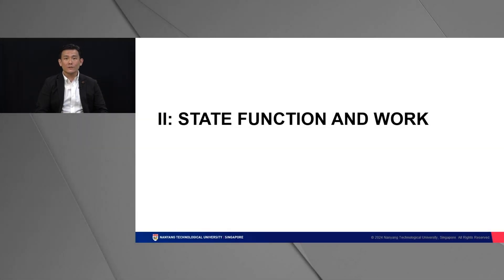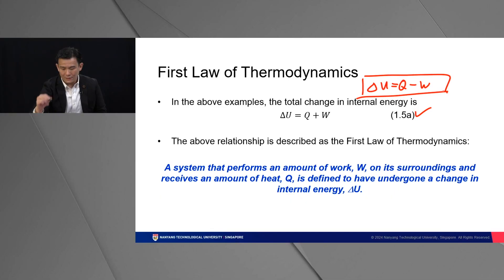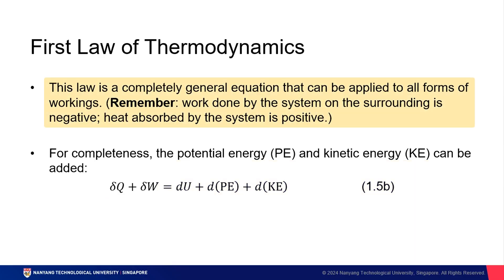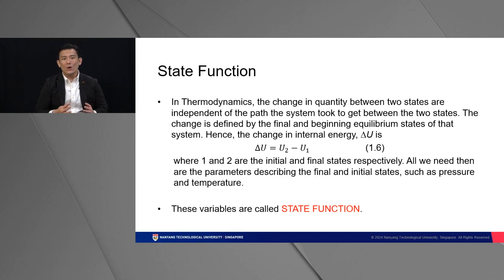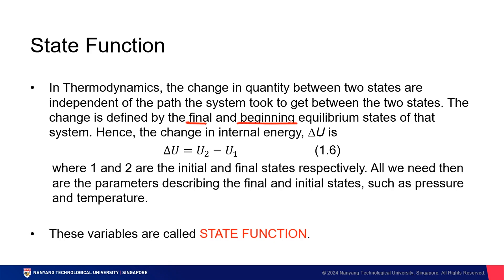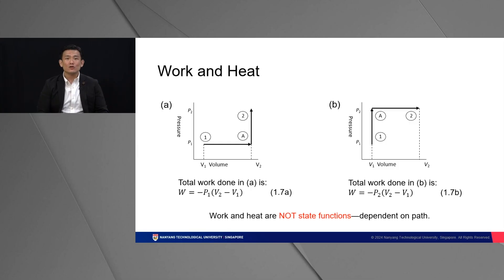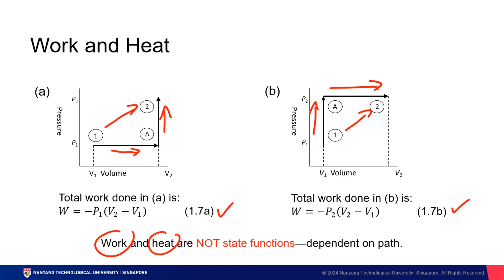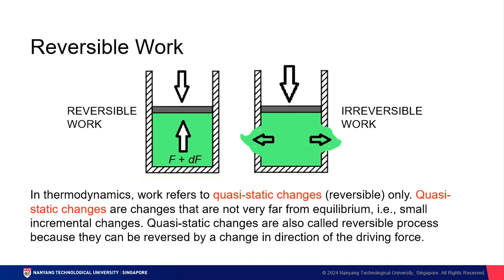Lesson 01: First Law of Thermodynamics Part 2